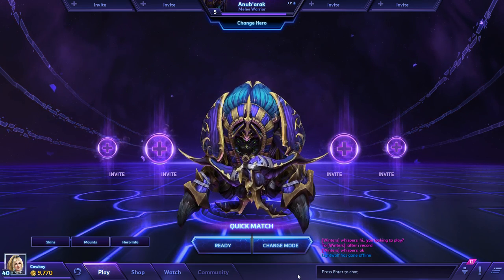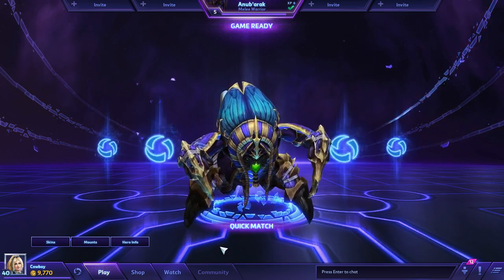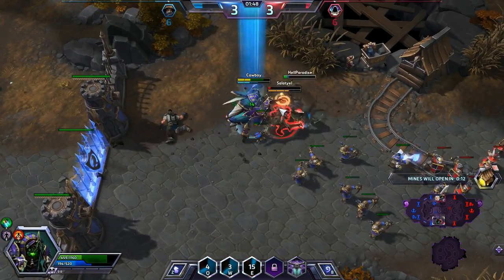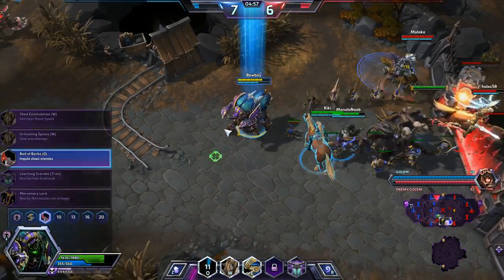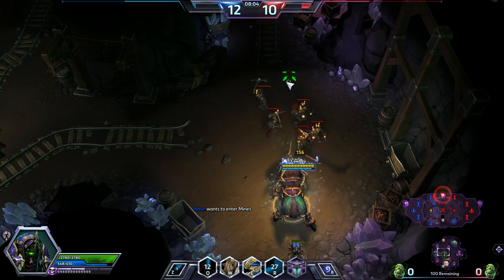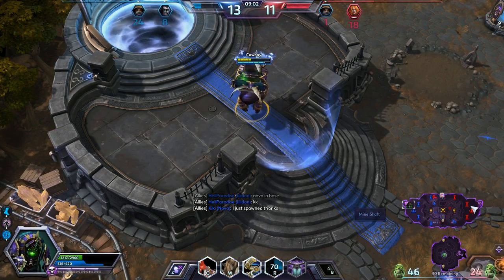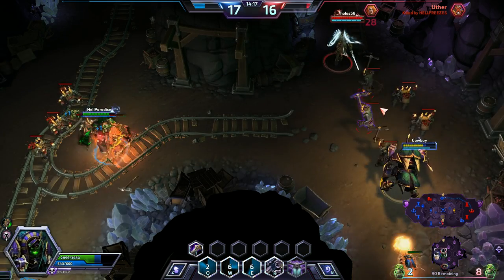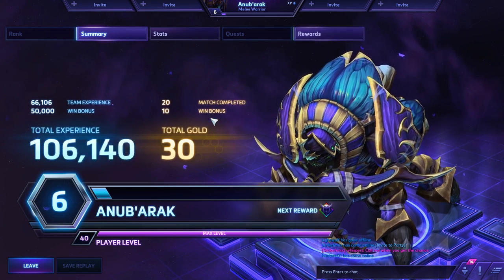Heroes of the Storm - Anub'arak Guide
Heroes of the Storm is a raucous online team brawler starring your favorite Blizzard characters. Build and customize heroes from across every Blizzard universe to suit your play style. Team up with your friends and engage in fast-paced mayhem across varied battlegrounds that impact strategy and change the way you play the game.

Heroes represents more than 20 years of Blizzard gaming history, settings, and iconic characters, all mashed up into an epic, off-the-wall team brawler. Fight out classic showdowns such as Tyrael vs. Diablo and Arthas vs. Uther, or settle those late-night debates you’ve had about who’s the stronger leader—Raynor or Thrall? Could Zeratul take down Illidan in a fight? Who’s more badass . . . Kerrigan or the Demon Hunter from Diablo III? The combinations of Blizzard heroes and universes are endless.

Heroes of the Storm offers plenty of ways to customize how your hero fights and looks. You’ll choose from an array of unique masteries, heroic abilities, and combat styles that can fundamentally change the way each hero does battle. Skins round out the appearance of your hero, while mounts get you around the battleground in speed and in style. Is that Raynor riding a rainbow pony?